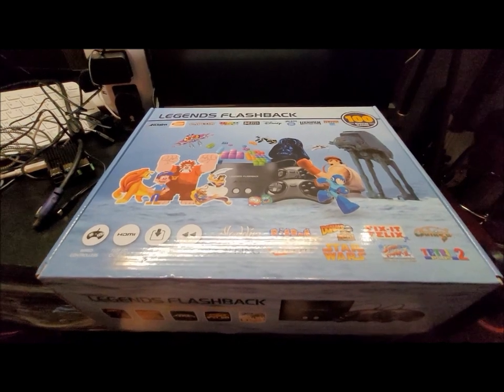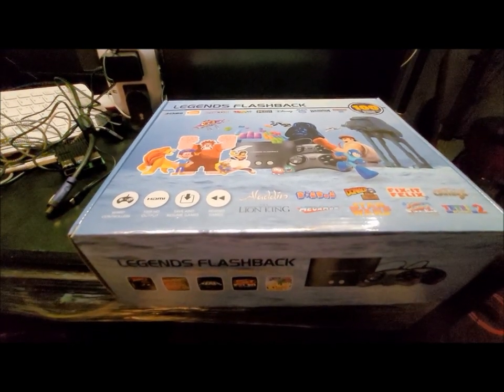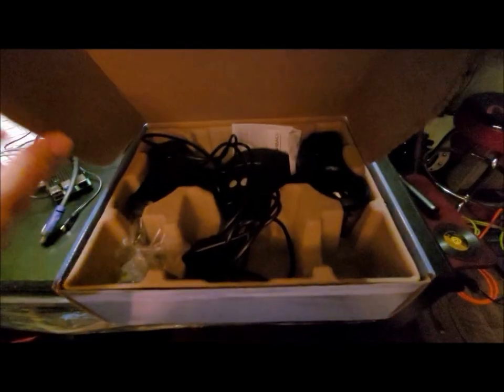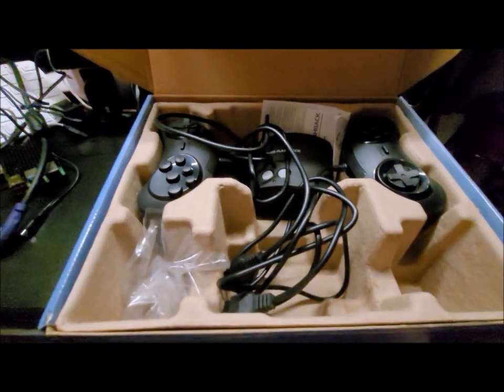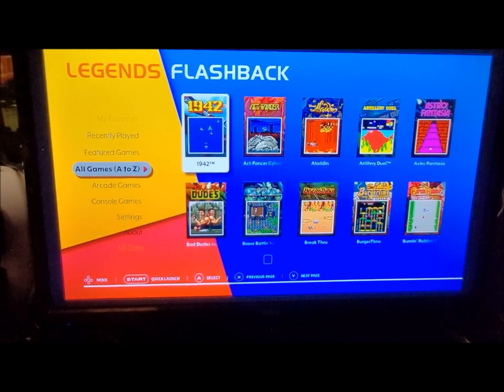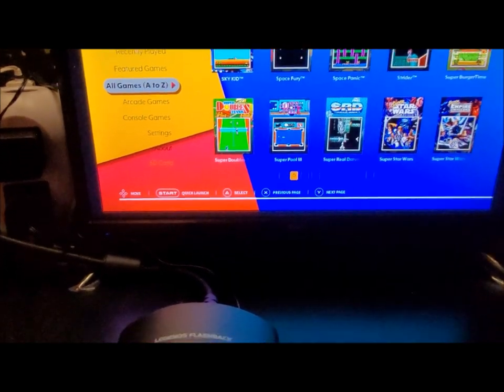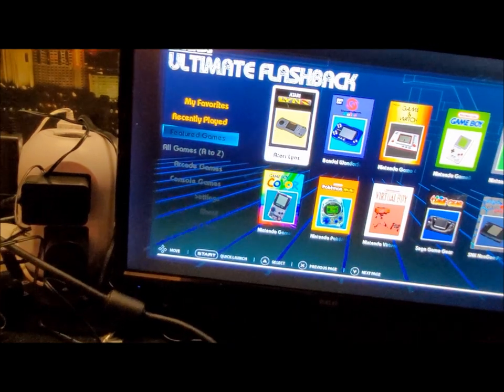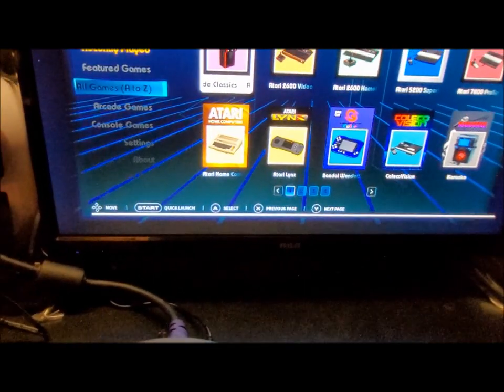My Modded Legends Flashback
This is my Legends Flashback with additional programming that I found on the internet.